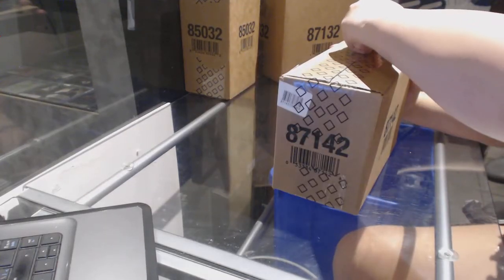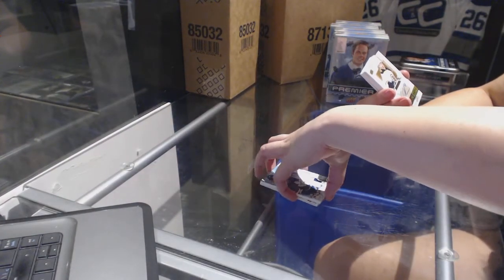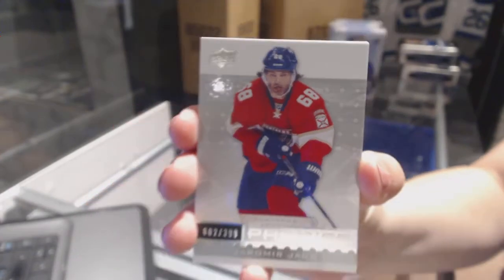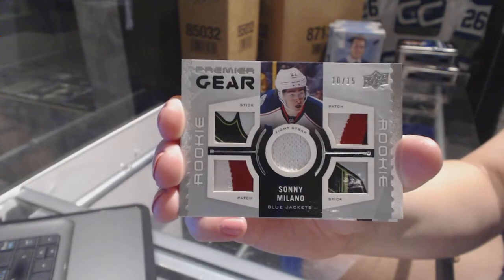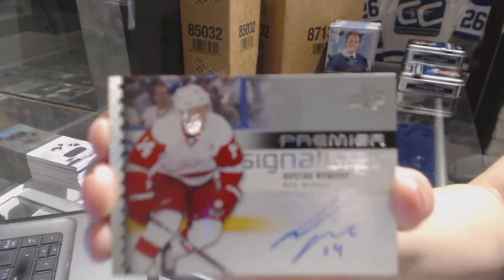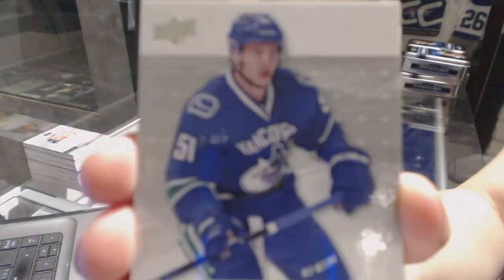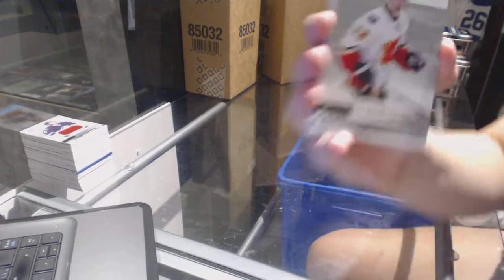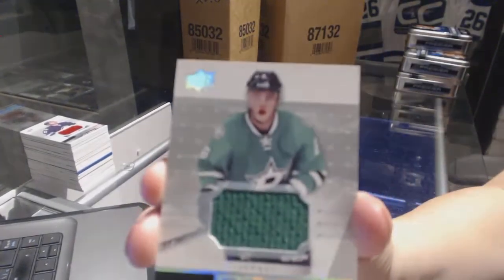16-17 UD Premier Hockey 5 Box Case Break - C&C 7683